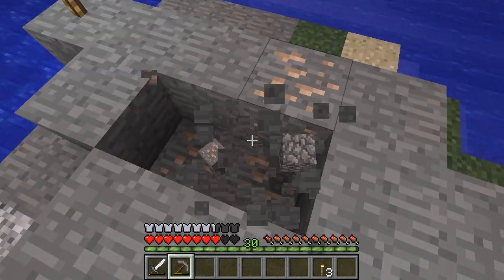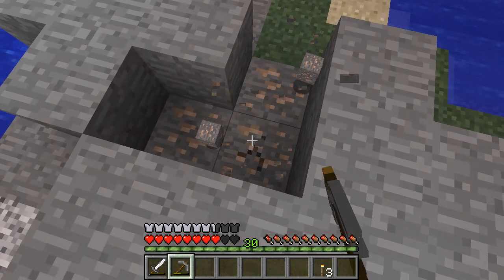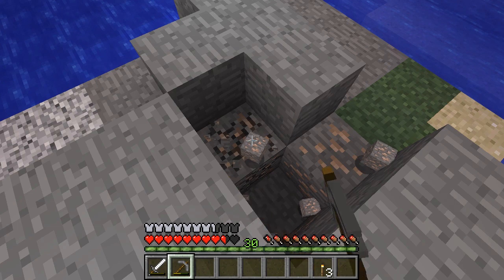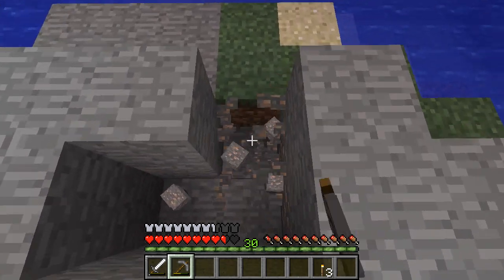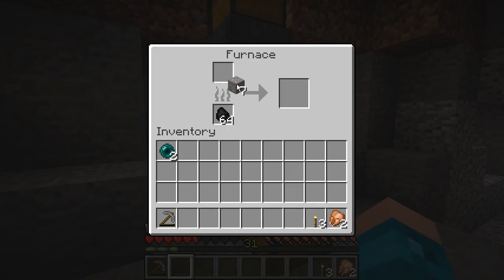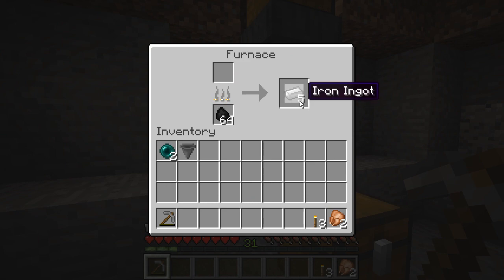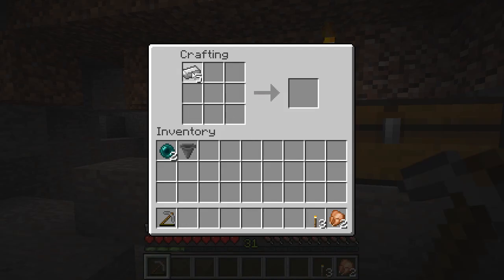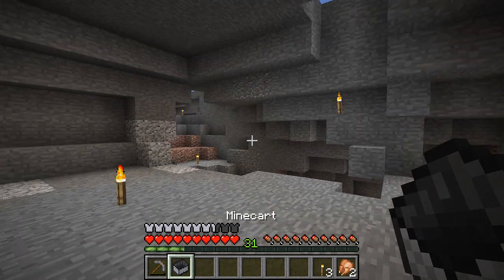How To Make A Minecart in Minecraft [Crafting Recipe]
Hey everyone, I created this tutorial to help all minecrafters beginners or experienced, hopefully this video help explain how to make a mine cart in minecraft.

I thought it might help to provide more information and link towards information that could help towards making a crafting table.